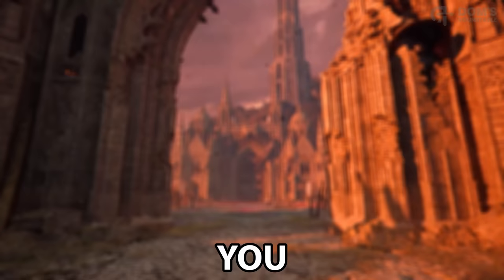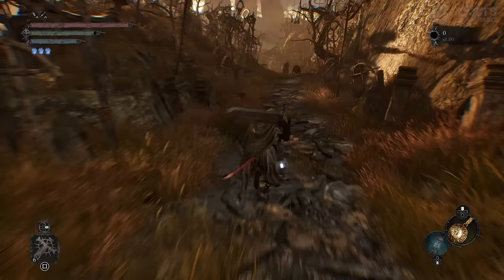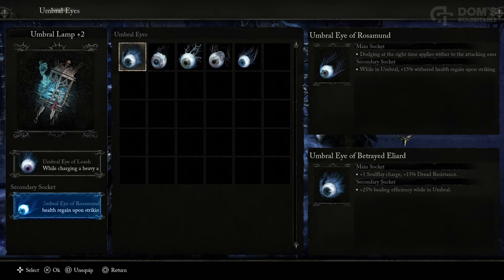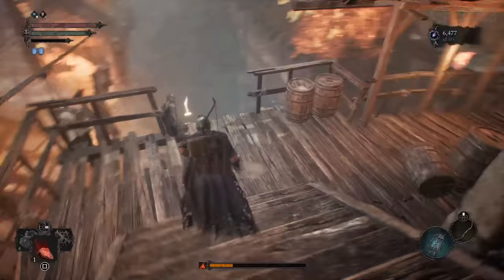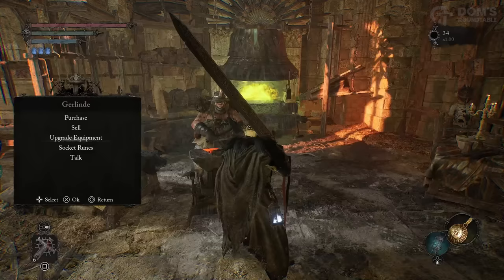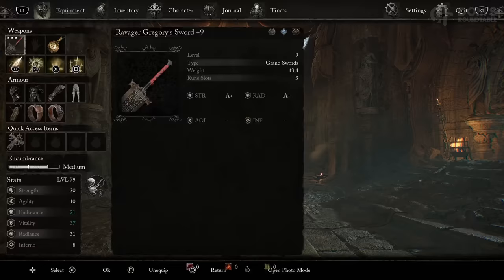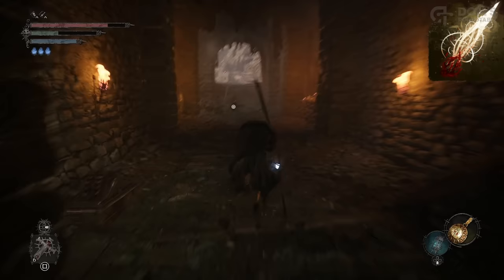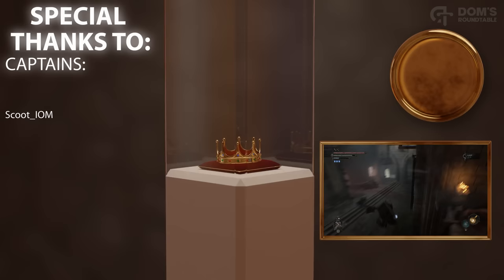The Most Powerful Build In The Game | Lords Of The Fallen Strength Radiance OP Guide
This is such a powerful build! 🥳Enjoy!

Marvel's Spiderman 2 Guide and Starfield video game tips tricks and Elden Ring location and Souls-Like bosses and Starfield location how to and Baldur's Gate 3 best weapon Bethesda best strength dex int faith arcane weapon FromSoftware best PvP build weapon guide Spiderman 2 best boss weapon guide Elden Ring Remembrance Weapon Boss Weapon best weapon Armored Core 6 latest patch ! Update DLC Announcement Armour Knights DLC Expansion Consumables Challenge

Chapters:
00:00 Intro
00:38 Purchasing the key
01:02 Activiate Vestige of Dieter
02:50 Umbral Belly
05:02 Build Mechanics
06:32 Build Weapon
10:39 Runes
13:36 Pendants
14:23 Rings
16:09 Spells